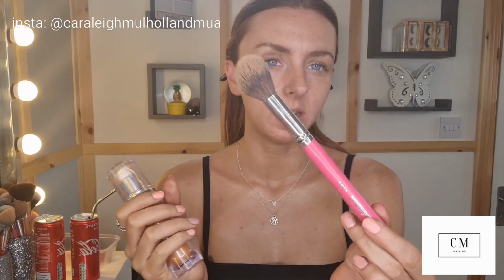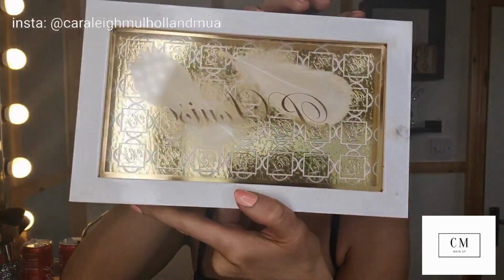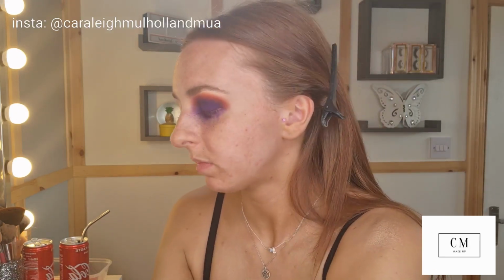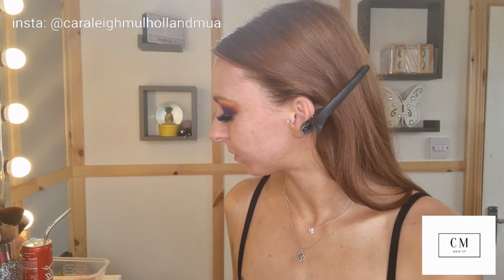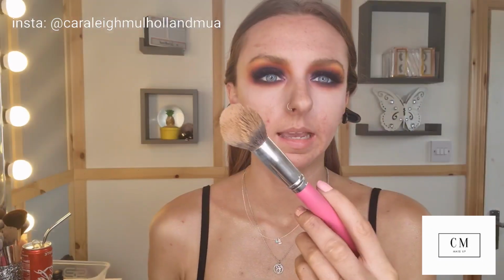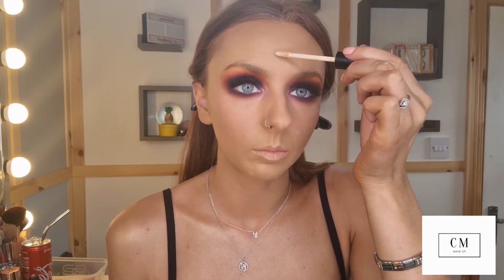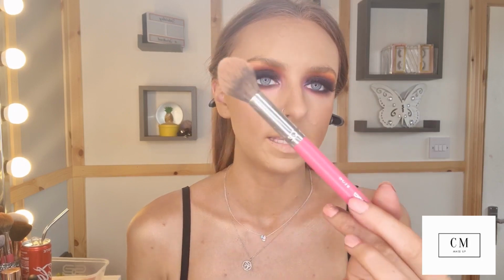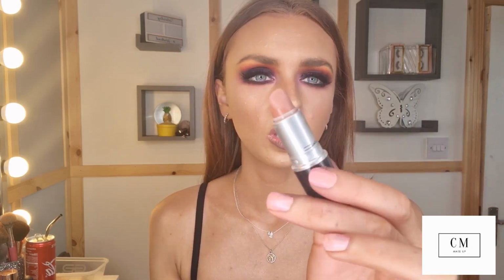Smokey Eye with a pop of colour Make-Up Tutorial!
Coloured smokey eye look with Tatti Lashes TL6 - Easy Blendable Eye Makeup Look.

Follow all the steps to he in with a chance to win one of the three amazing prizes!!